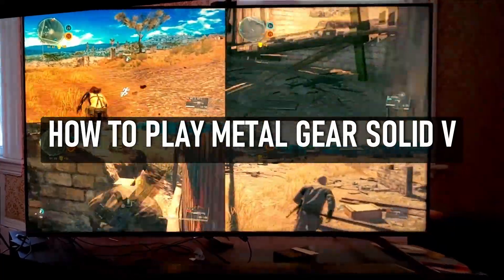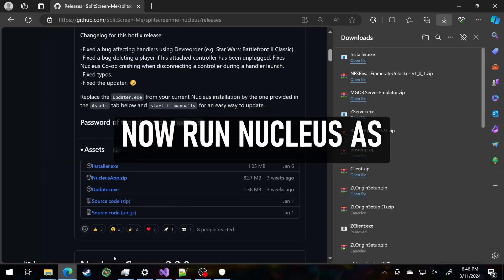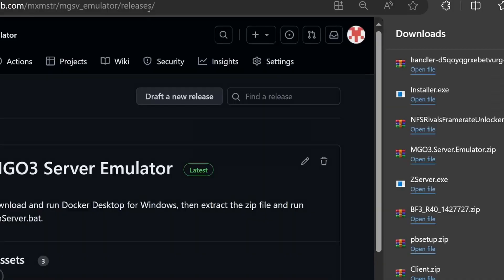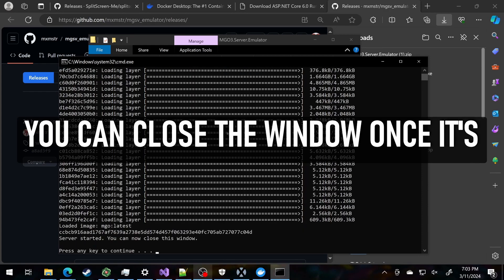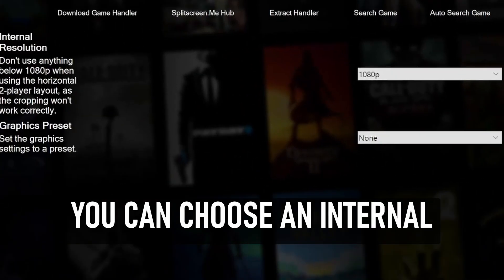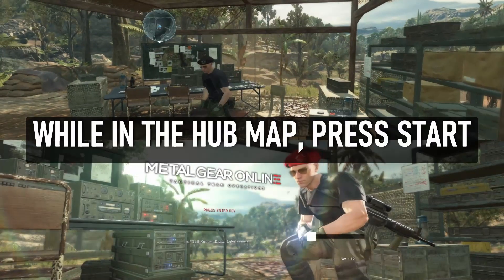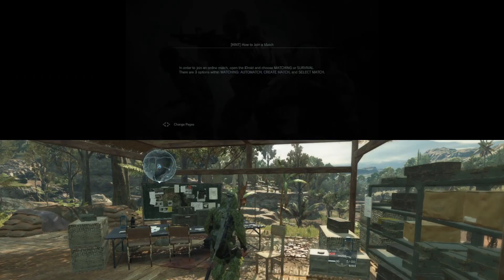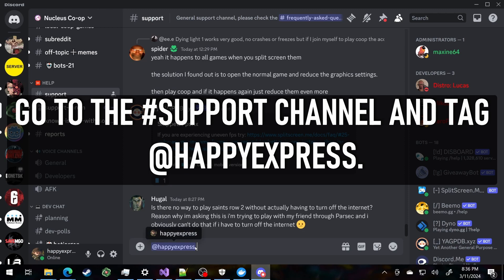How to Play Metal Gear Solid V Split Screen Multiplayer on PC with Nucleus Co-op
00:00 Intro
00:07 Nucleus setup
00:35 Server setup
01:50 Game setup
02:35 Pizza time